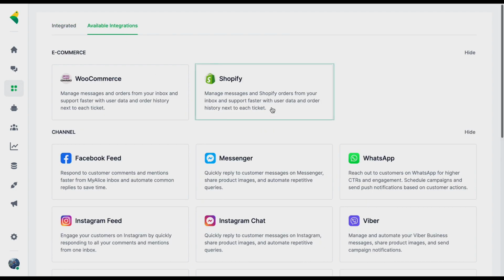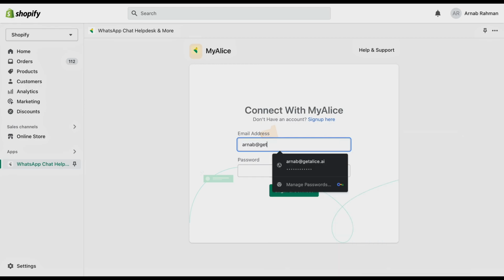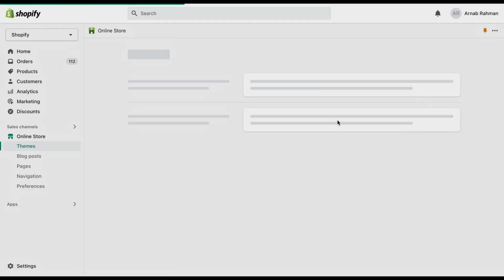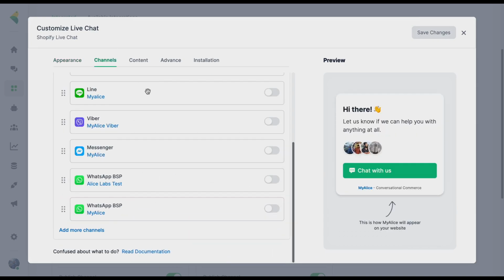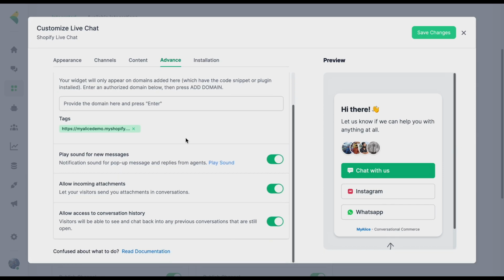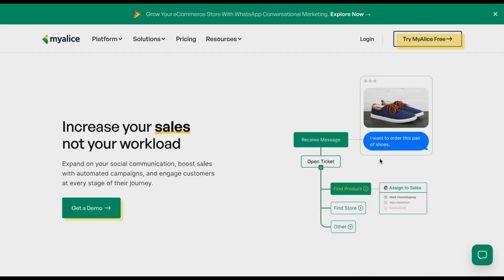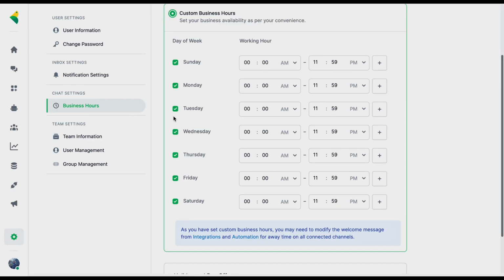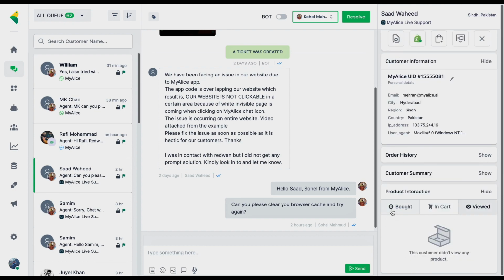How to Connect the MyAlice multi channel LiveChat Plugin to your Shopify Website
In this video we will cover:

0:00 Intro
0:40 Installing MyAlice plug-in from dashboard or Shopify store
2:53 Customising LiveChat Widget
3:56 Pre-chat survey to collect informations from customers
5:00 Setting up business hours
6:10 Profiling customers from LiveChat

MyAlice is a workspace for all your WhatsApp support, sales and marketing.